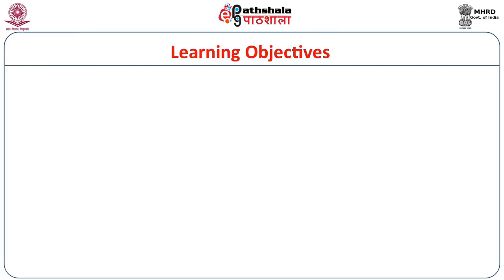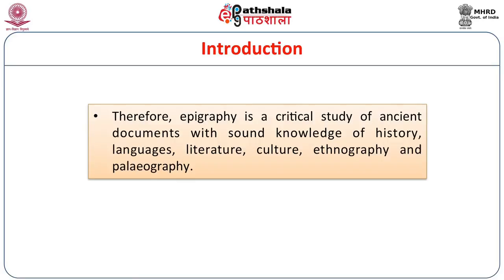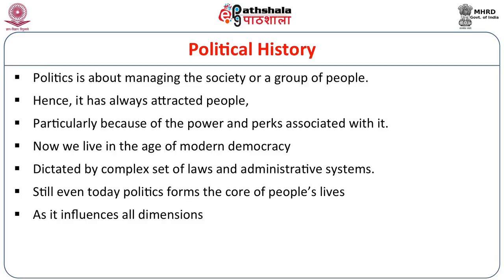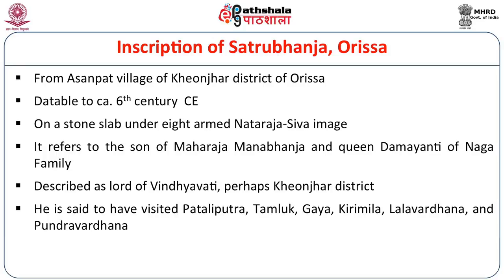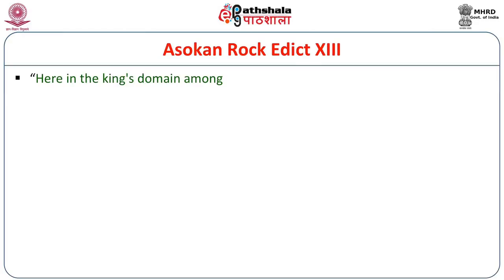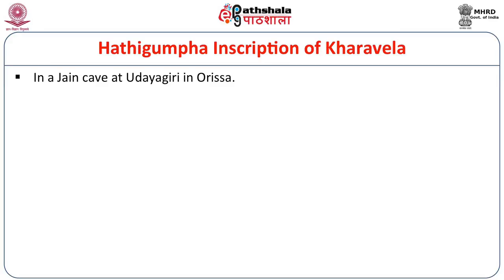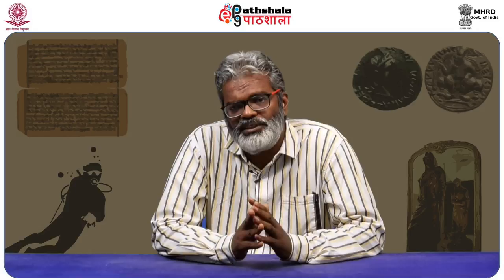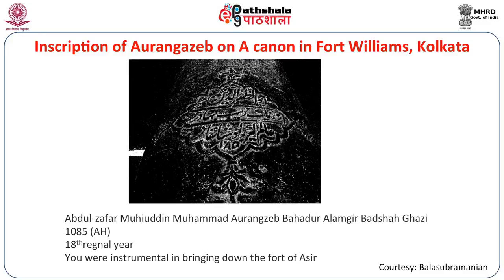Epigraphy as a Source for the Political History of India